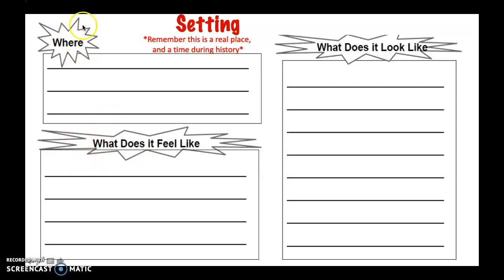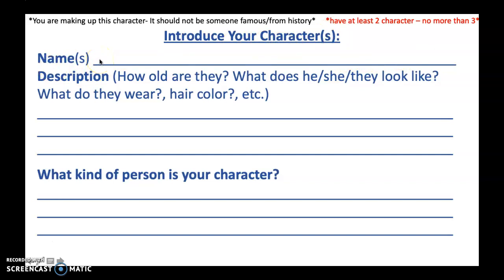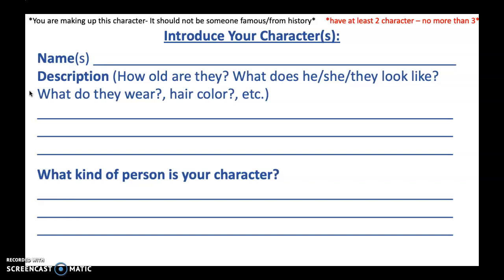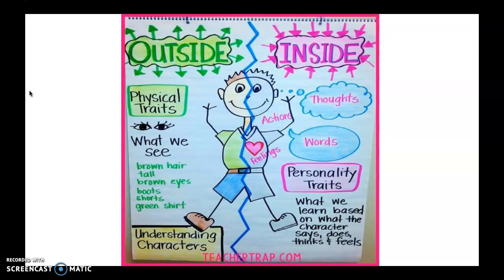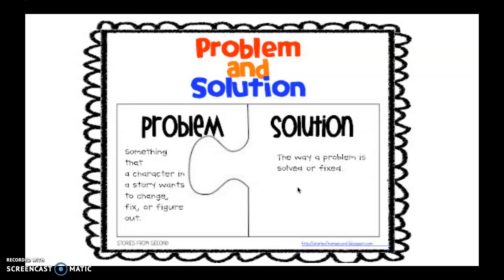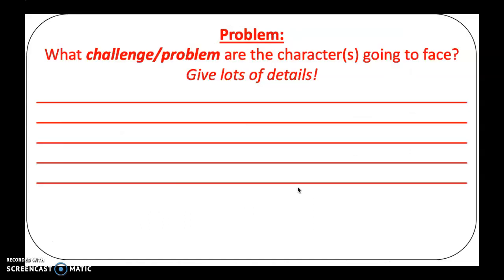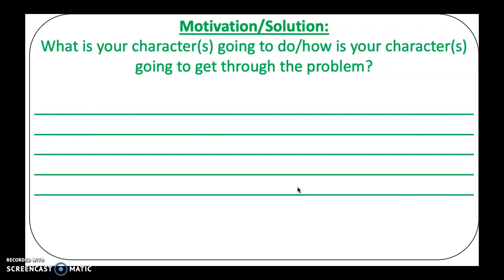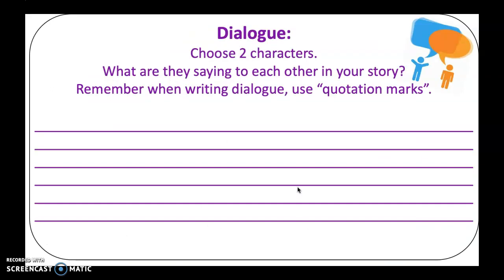Historical Fiction Story Planning